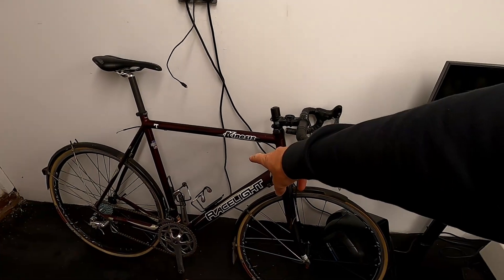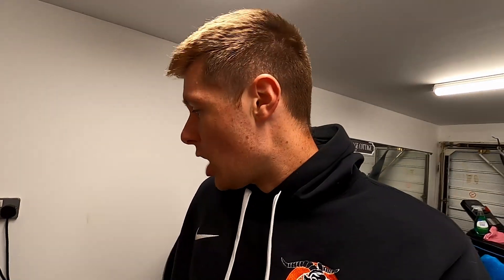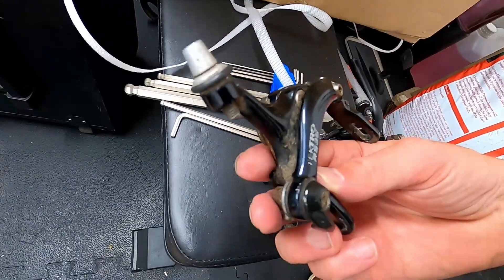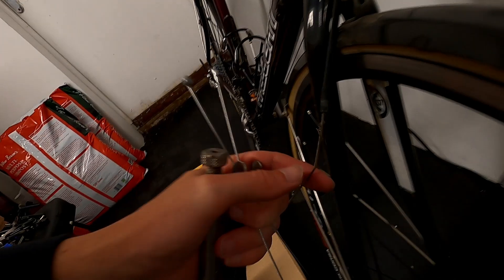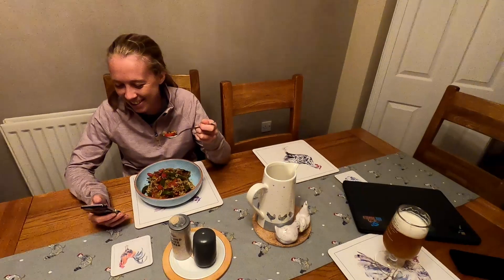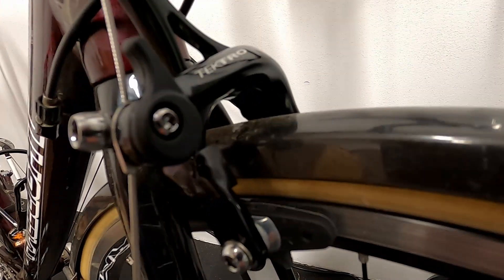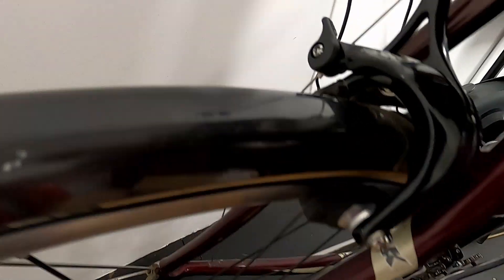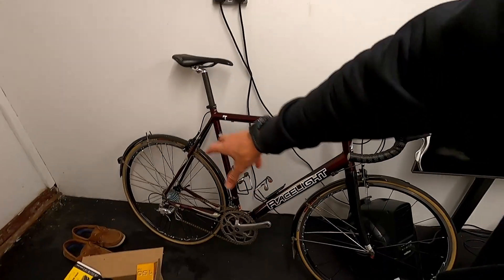NOTHING ever goes to plan!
DW Socials

Supported by
for £10 off of a waxed chain!